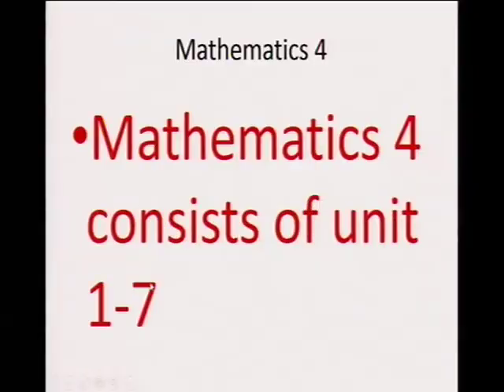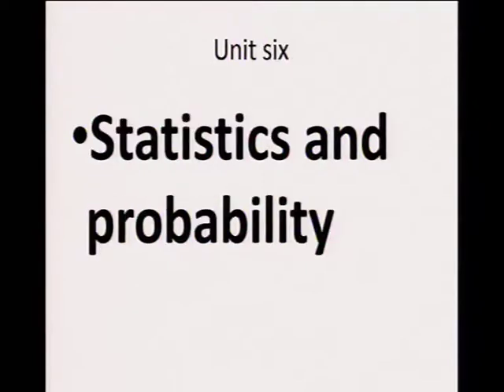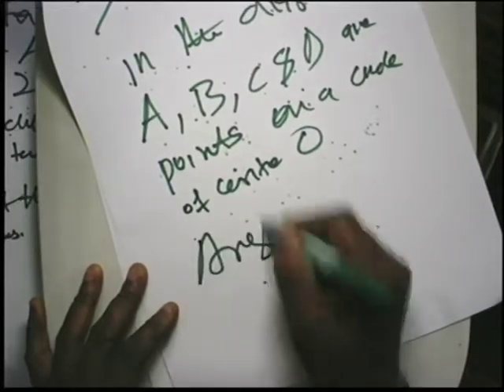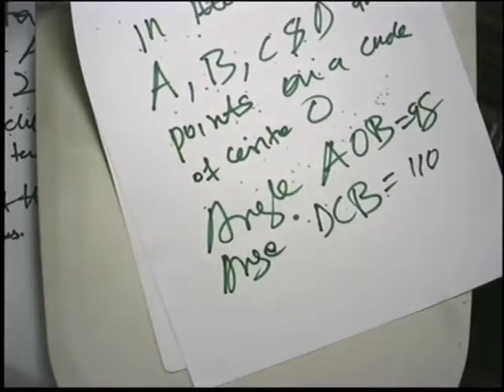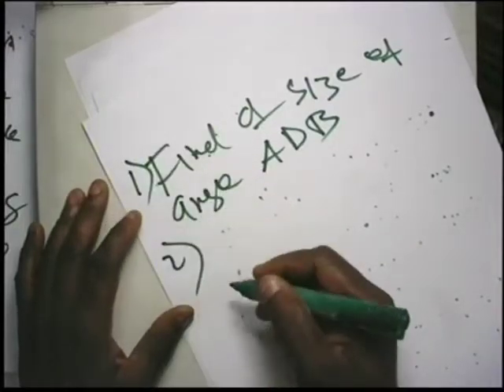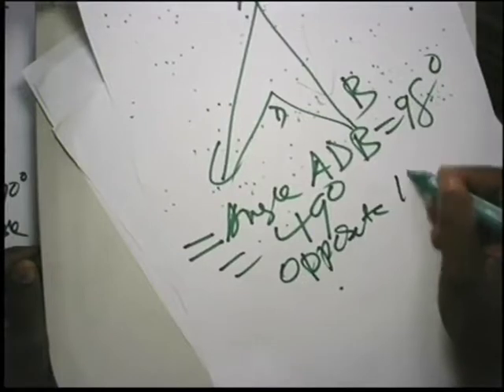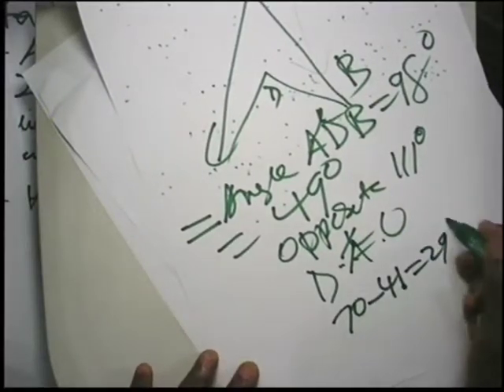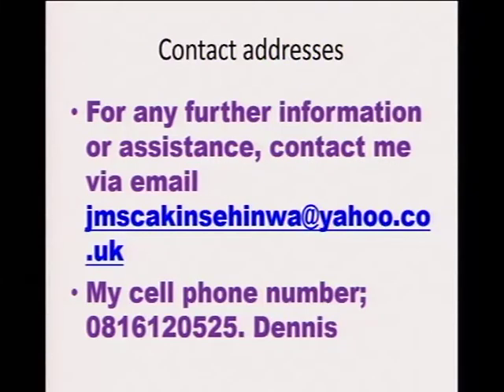5. IOL CC AB2018 BES-MAT22